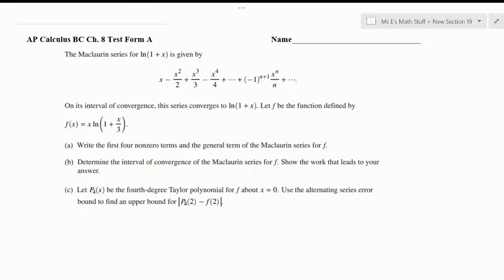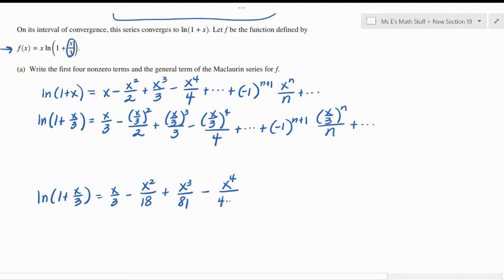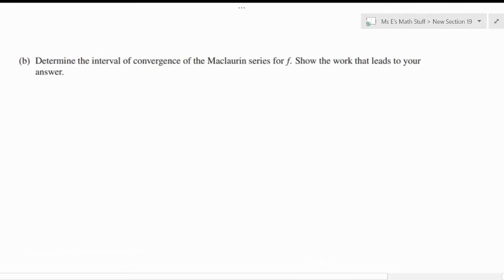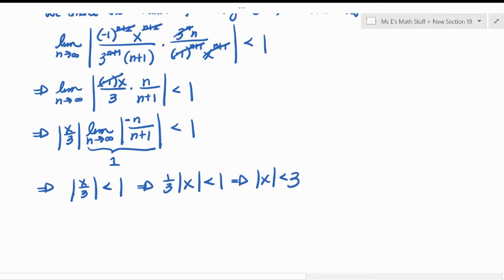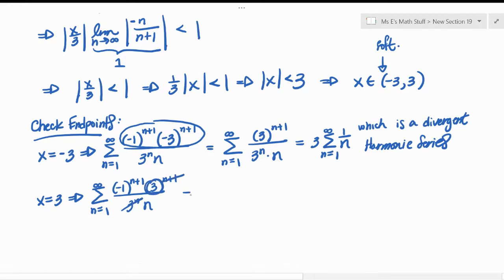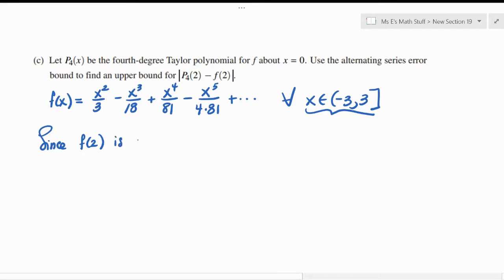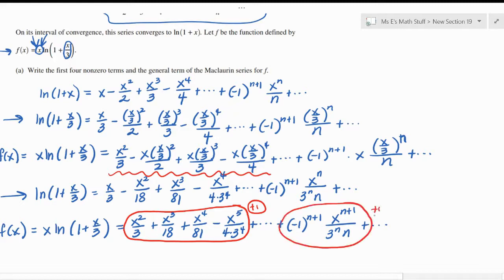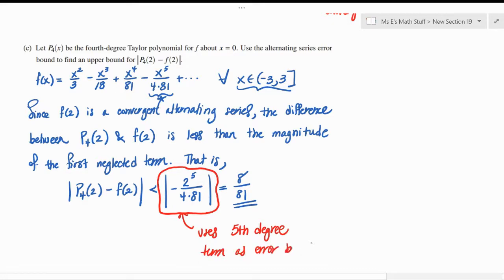Ch. 8 FRQ Form A Scoring Guidelines